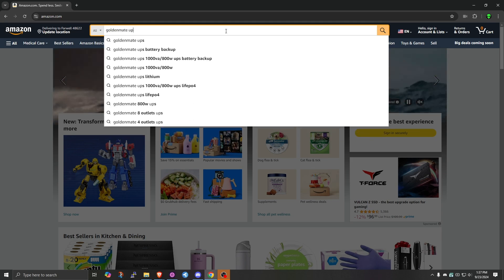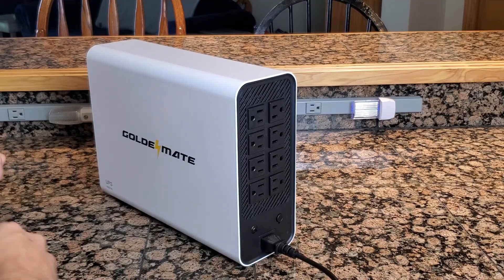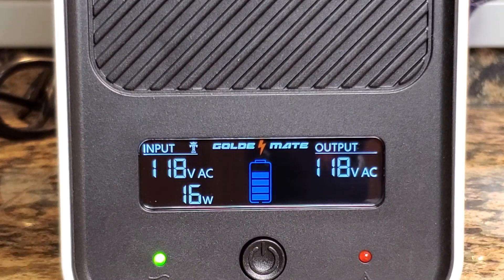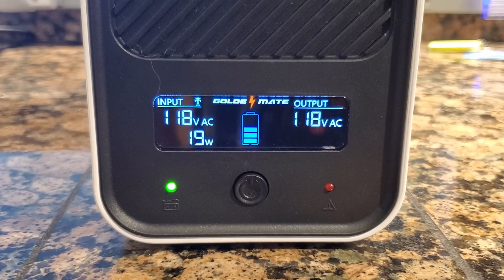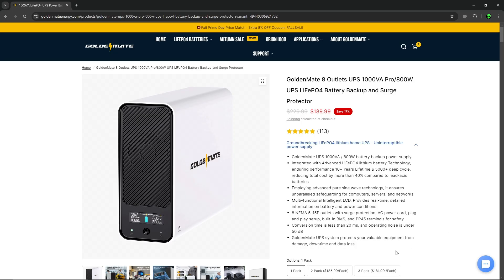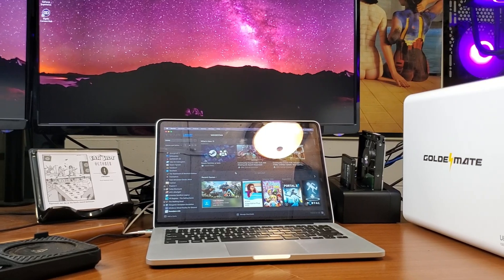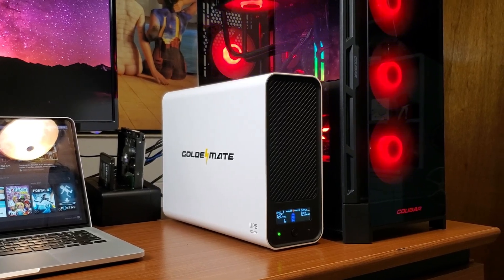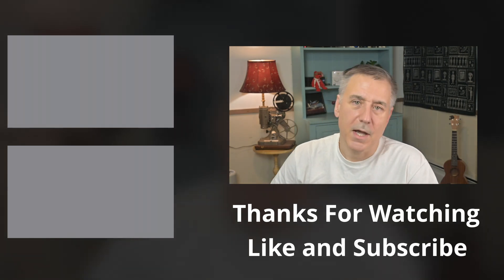Is Your Equipment Protected When The Power Goes OUT?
What You'll Learn:
🔧Why a UPS is an important part of your technology equipment inventory.
What is a UPS:
🔧 I UPS is a battery unit to provide AC power when the power goes out.

If you would like to send mail to AlienTech42:
AlienTech42